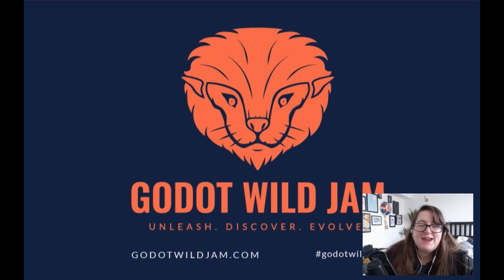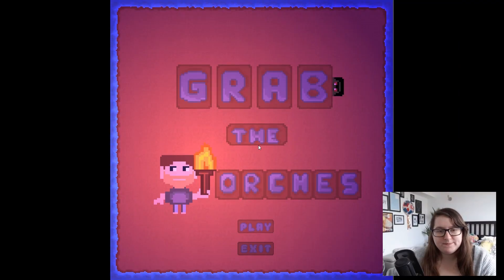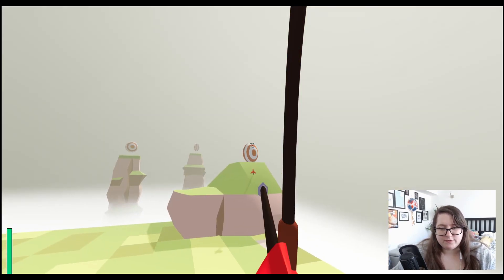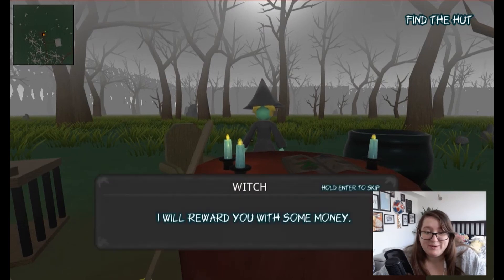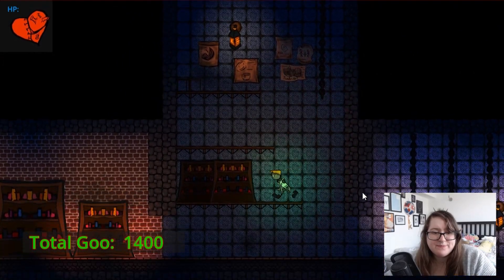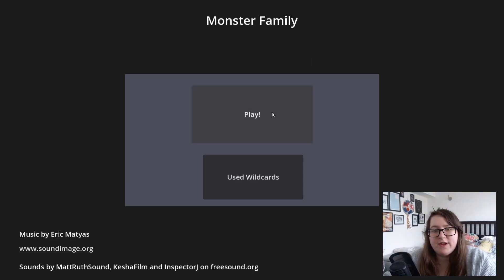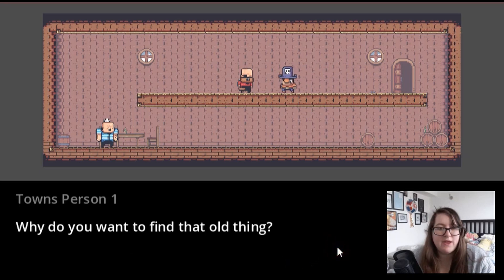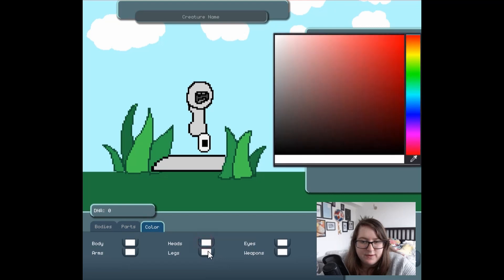Jupi Plays Indie Games: ALL THE GAMES [Godot Wild Jam #56] [Part 3]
Basically I wanted to attempt to play all of the games that were entered in the Godot Wild Jam #56, so I did. This game jam challenged developers to make a game with the theme of Monster.
00:28 - Inside the Monster
01:38 - Grab the Torches
02:46 - Making Friends with Frankie
04:08 - Archer
05:41 - Forest of Fiends
07:13 - FranksQuest
09:10 - Blind in the Dark
11:15 - Monster Family
12:28 - Monster Treasure Hunter
14:21 - Creature Maker